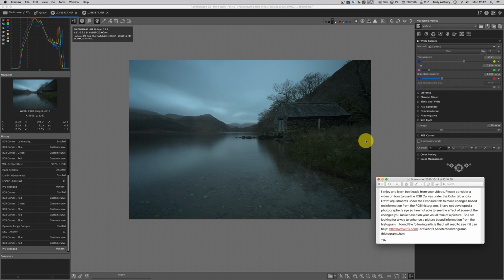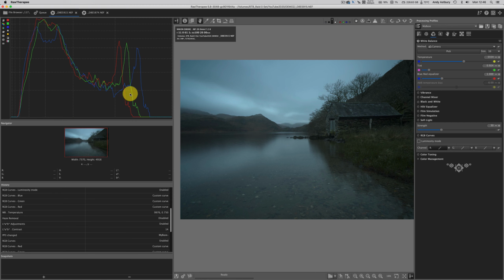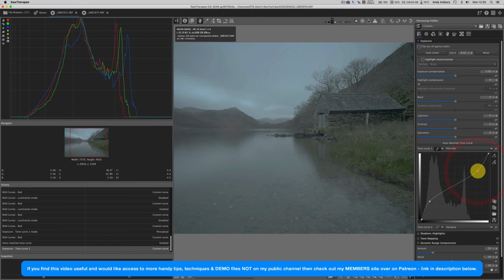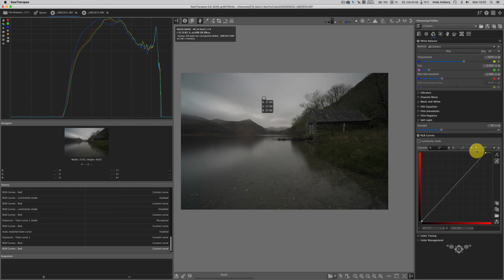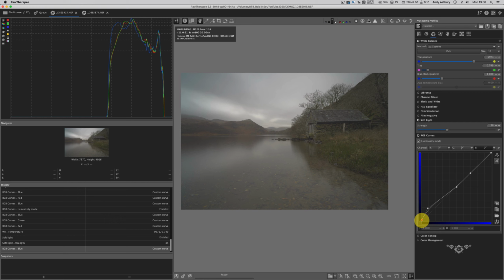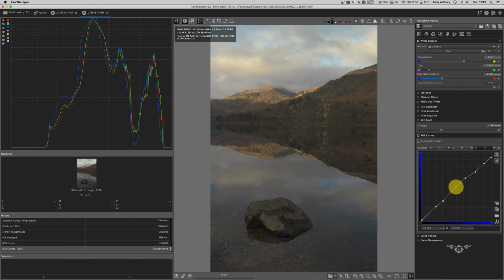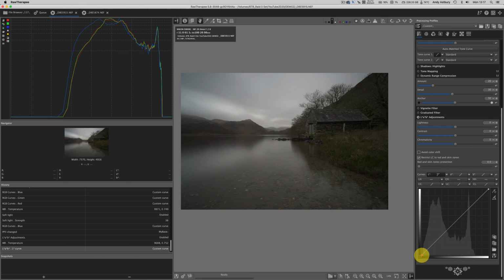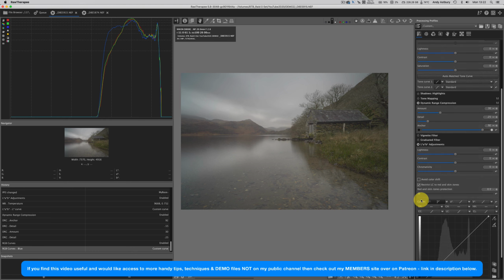Raw Therapee Basics: The RGB Curves, Modes, Custom Shadow, Mid Tone & Highlight White Balance.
Raw Therapee Basics: The RGB Curves, Modes, Custom Shadow, Mid Tone & Highlight White Balance, Dynamic Range Compression and other good stuff!

In this Raw Therapee video we will be looking at:
RGB Curves
Luminosity & Colour RGB Curve modes.
Intricacies of the Histogram
Custom control of neutral colour balance in Shadows, Mid Tones & Highlights
Dynamic Range Compression

Hope you enjoy and get some valuable info from it folks!